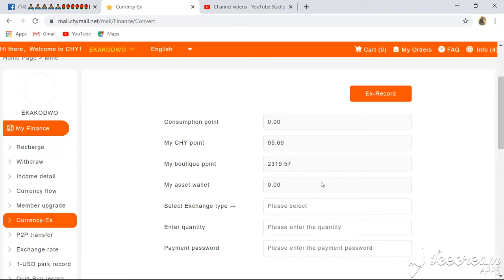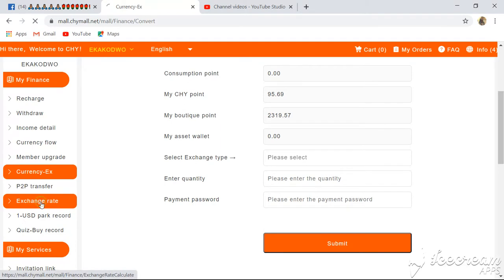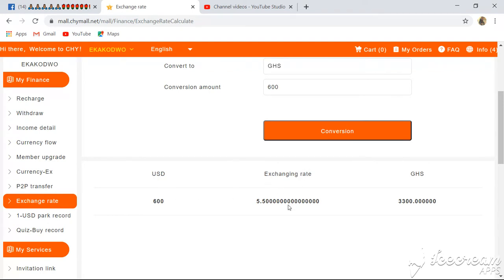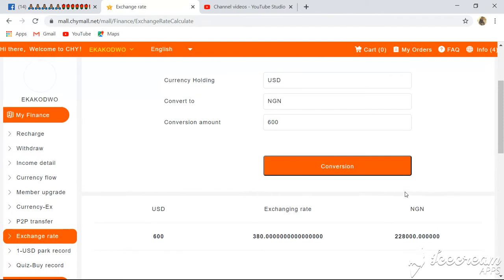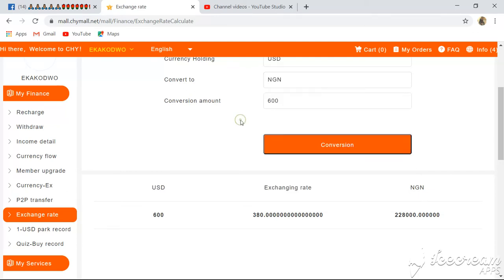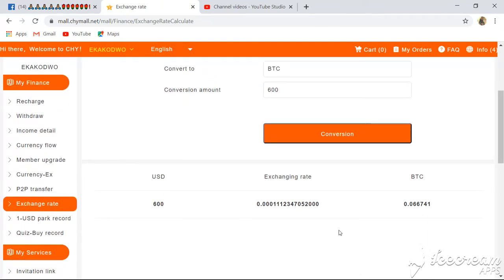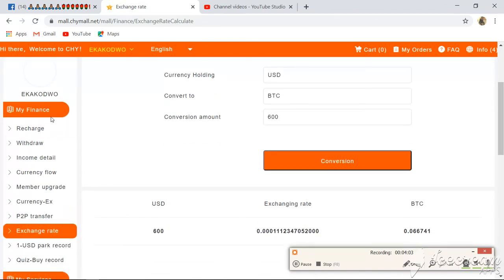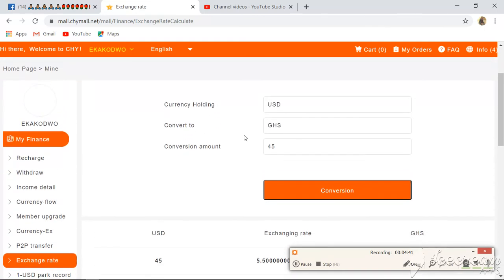CHY MALL CURRENCY EXCHANGE.